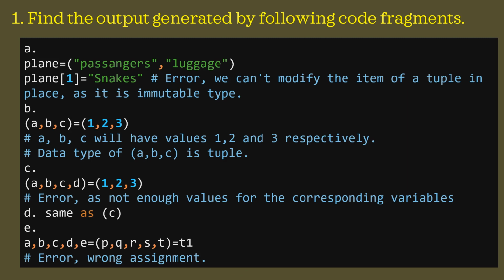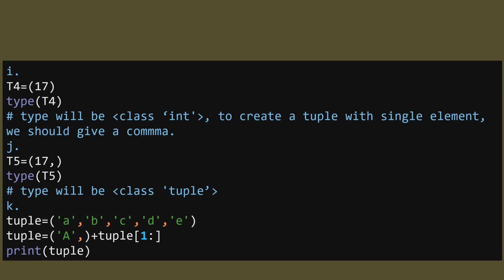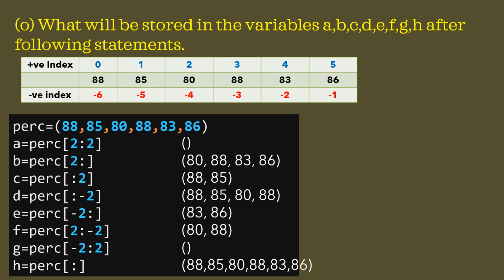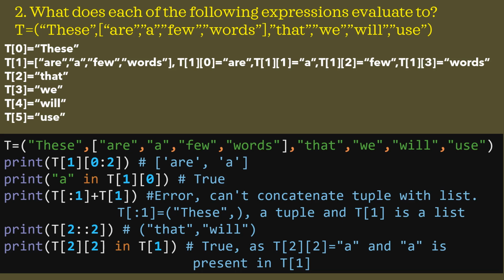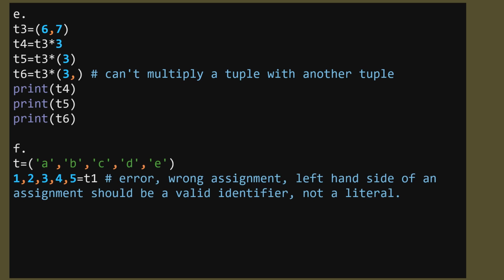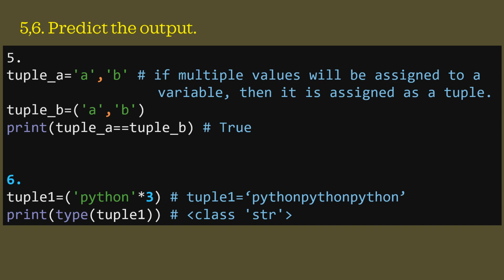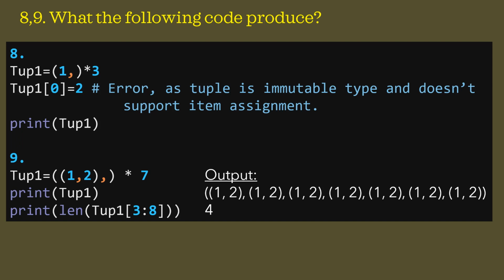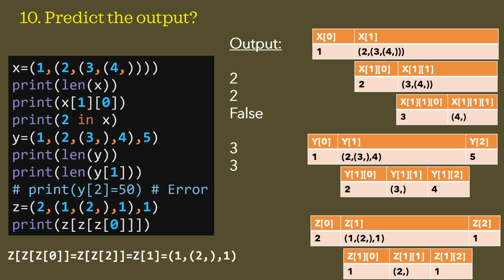Solutions Ch-8(Type B)Tuples[Comp.Sc. Python by Sumita Arora][Class 11][CBSE New Syllabus]